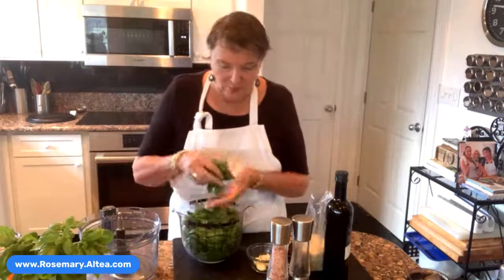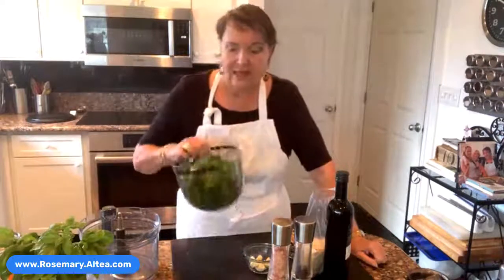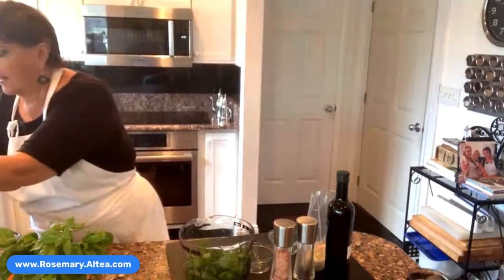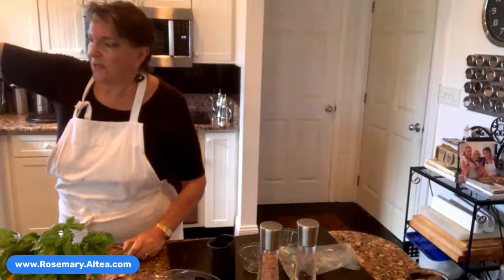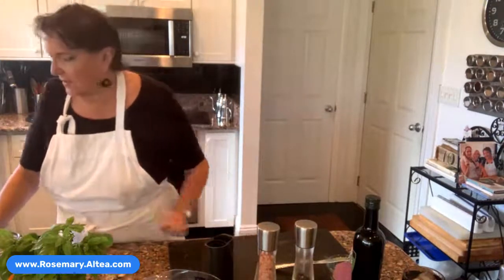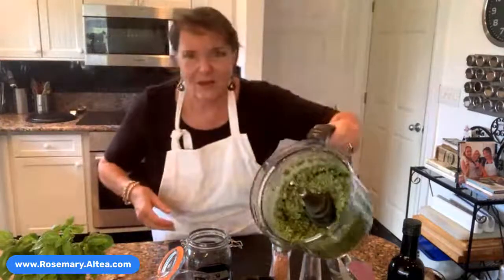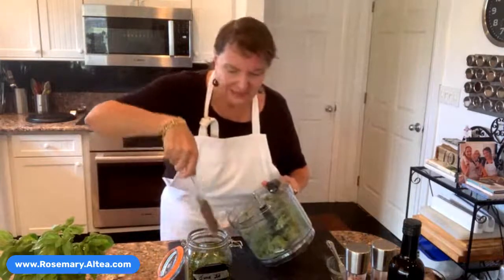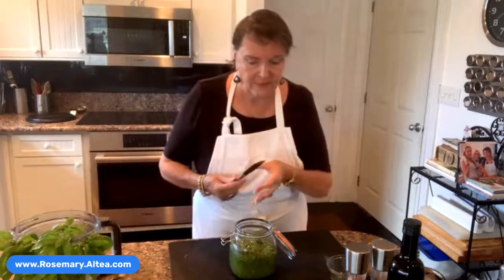Rosemary Altea in the Kitchen - Making Pesto 6-15-2022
Sometimes Rosemary hops on just for fun.
RosemaryAltea VoiceoftheSpiritWorld SpiritualMedium GreyEagle Author Speaker Teacher Healer EagleandtheRose ProudSpirit YouOwnthePower SoulSigns AngelsinTraining AMatterofLifeandDeath kRAkingUp!